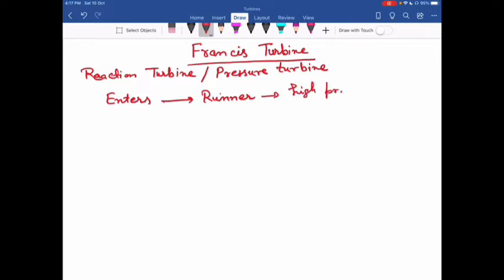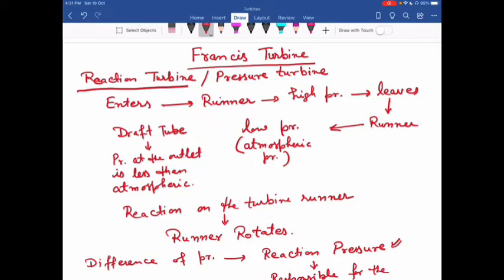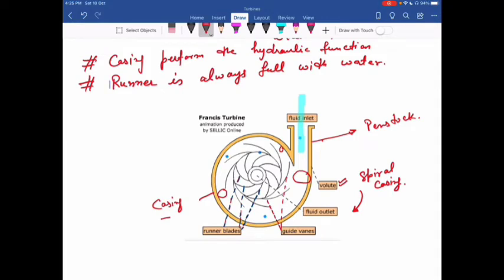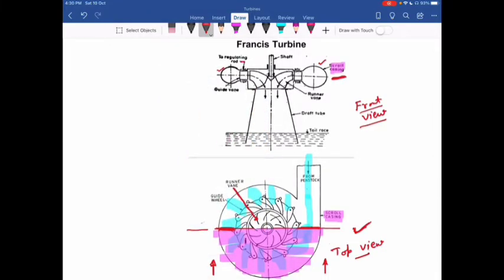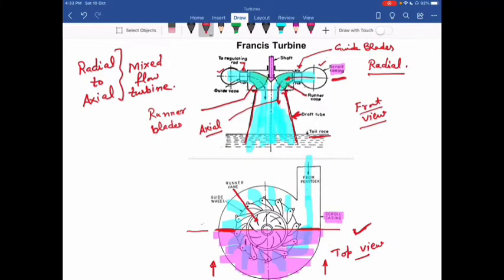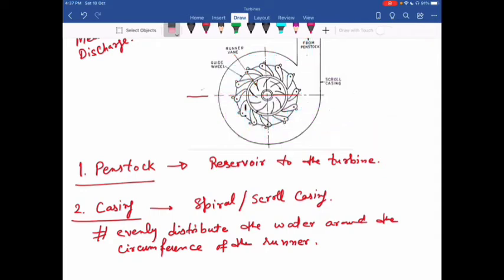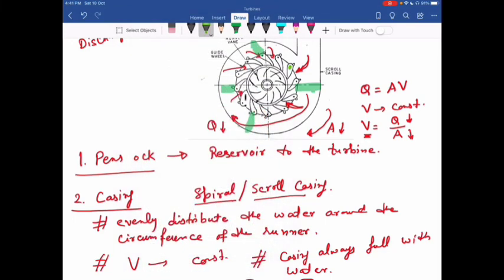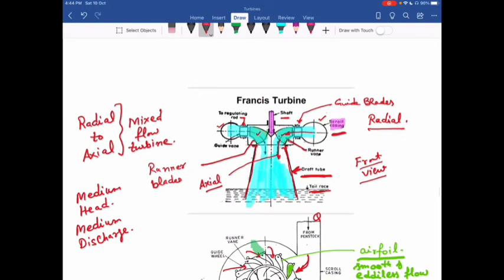Fmm Turbine lecture - 6th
Lecture - 6th

Semester - 3rd